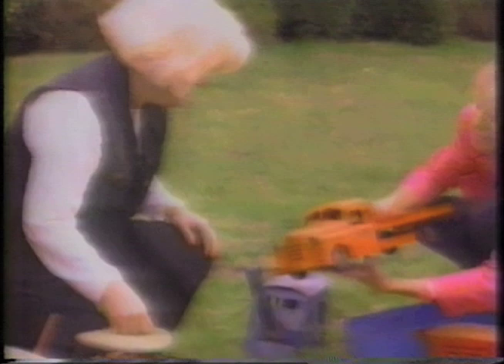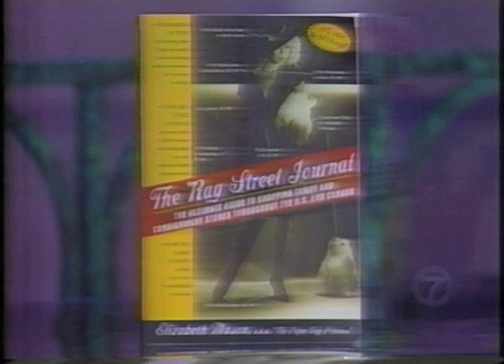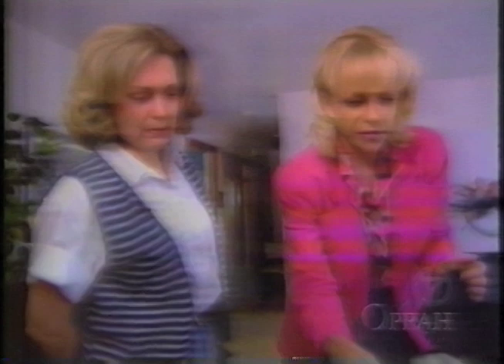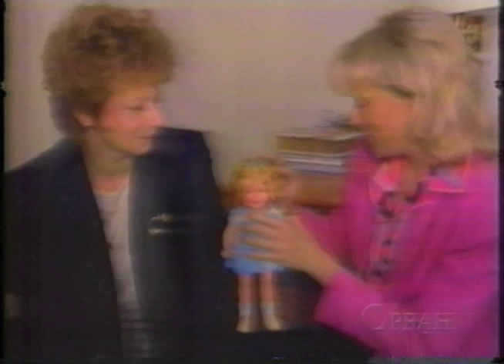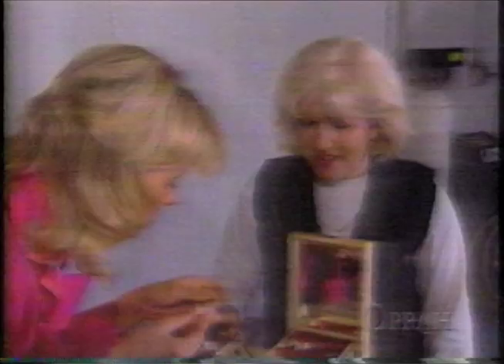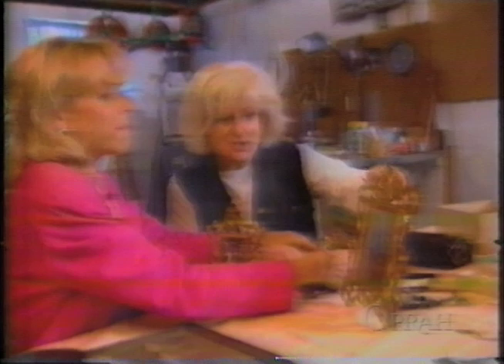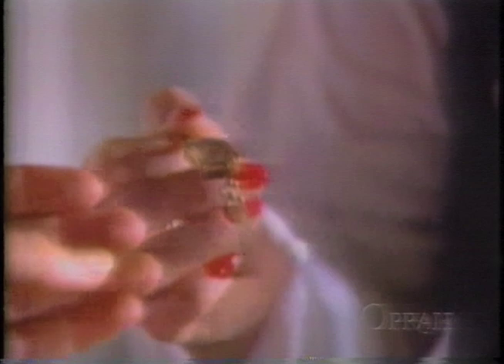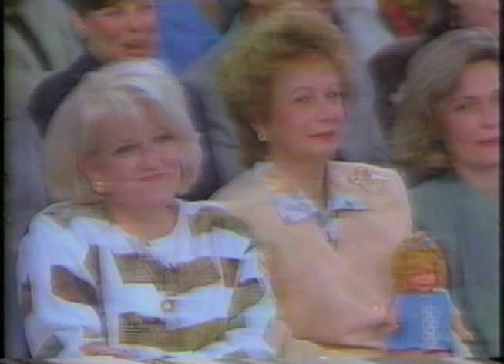Elizabeth Mason on Oprah, 'Are You Rich and You Don't Know it"